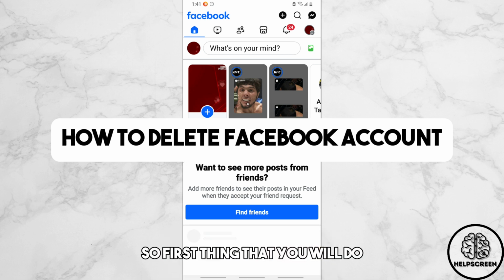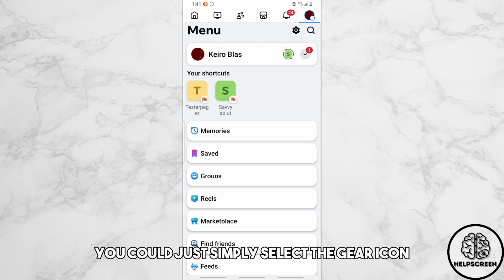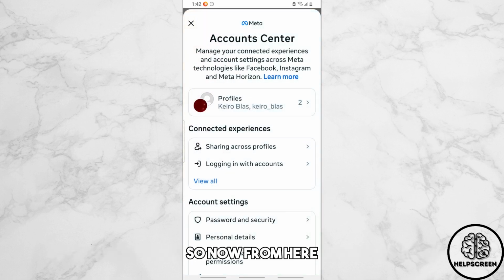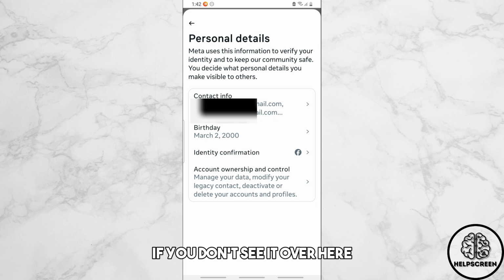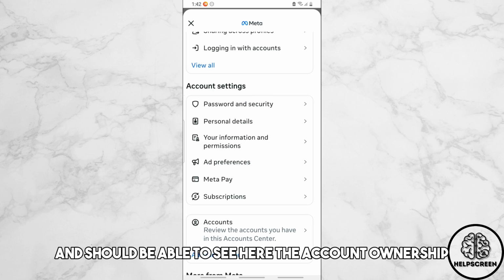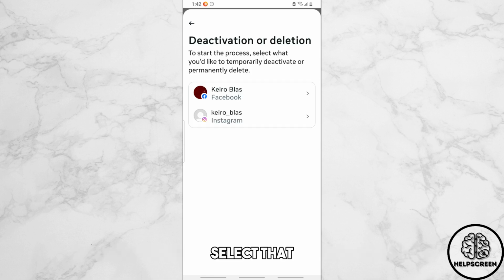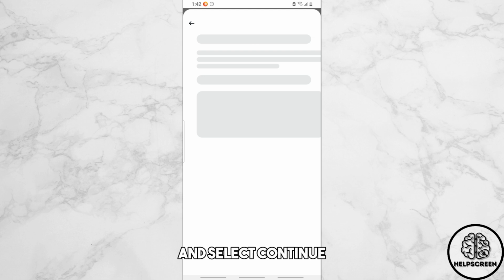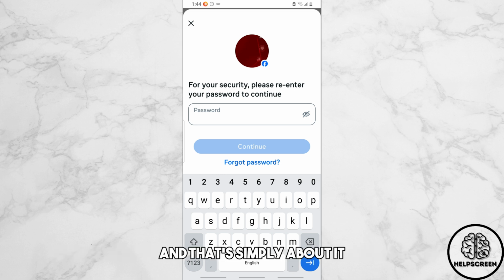How to Delete Facebook Account – 2025 New Update! (Full Guide) 🗑️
In this tutorial, I’ll show you how to permanently delete your Facebook account on both mobile and desktop. Whether you're ready to leave Facebook for good or just want to erase your data, this guide walks you through the entire process safely and clearly.